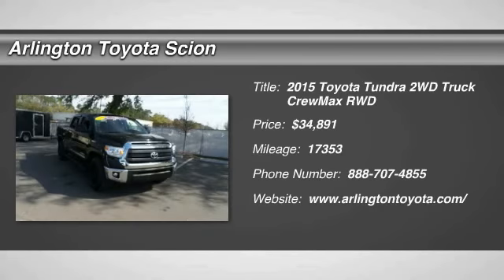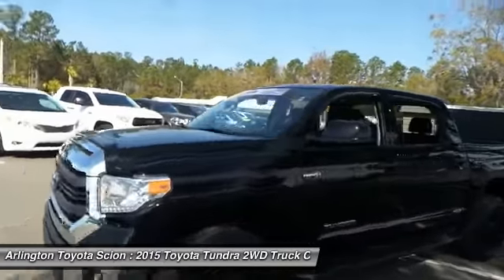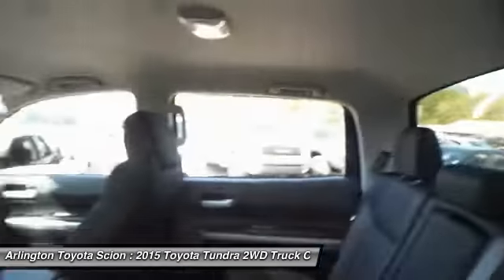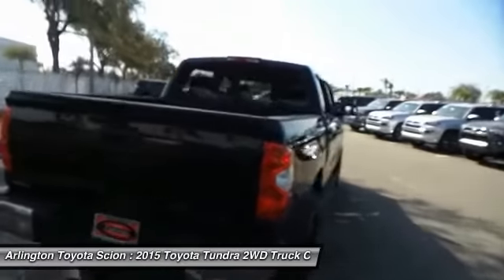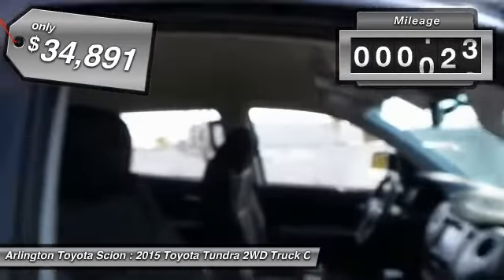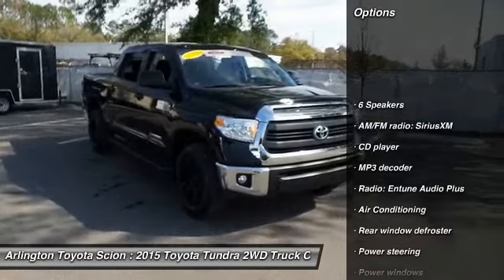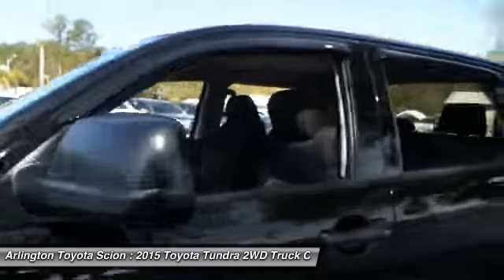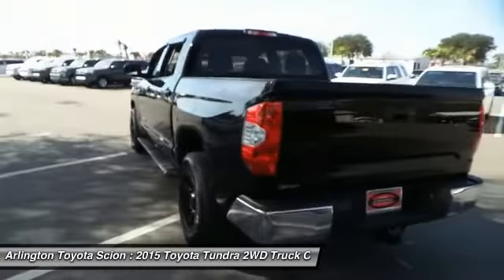2015 Toyota Tundra 2WD Truck 66969B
2015 TOYOTA TUNDRA 2WD TRUCK Jacksonville, FL
Stock# 66969B

Arlington Toyota Scion
10939 Atlantic Blvd.

CERTIFIED, ONE OWNER, CLEAN CARFAX, FULLY DEALER SERVICED, LOW MILES, and LOCAL TRADE. Tundra SR5, Toyota Certified, and i-Force 5.7L V8 DOHC 32V LEV.

Are you looking for an used vehicle that is in incredible condition? Well, with this fully-loaded 2015 Toyota Tundra, you are going to get it.. This Tundra engine never skips a beat. It's nice being able to slip that key into the ignition and not having to cross your fingers every time. It is nicely equipped with features such as CERTIFIED, CLEAN CARFAX, FULLY DEALER SERVICED, i-Force 5.7L V8 DOHC 32V LEV, LOCAL TRADE, LOW MILES, ONE OWNER, Toyota Certified, and Tundra SR5. Toyota Certified Pre-Owned means you not only get the reassurance of a 12mo/12,000 mile Comprehensive warranty, but also up to a 7yr/100,000-Mile Powertrain Limited Warranty, a 160-point inspection/reconditioning, 1yr Roadside Assistance, trip-interruption services, rental car benefits, and a complete CARFAX vehicle history report.